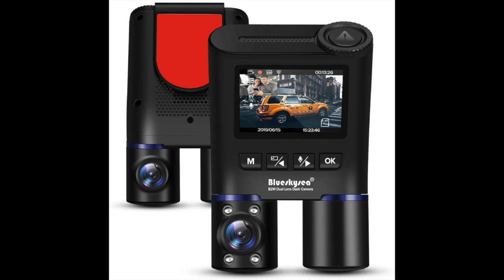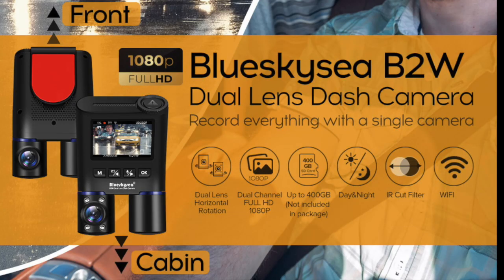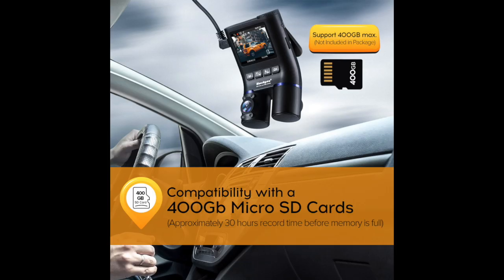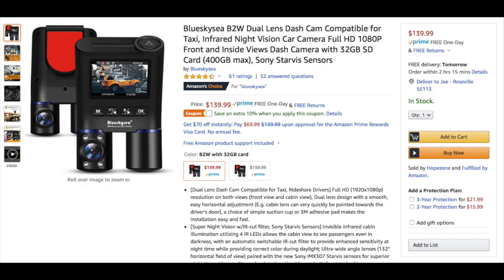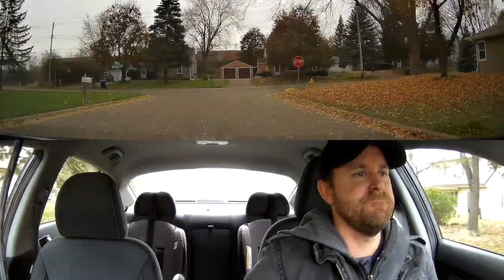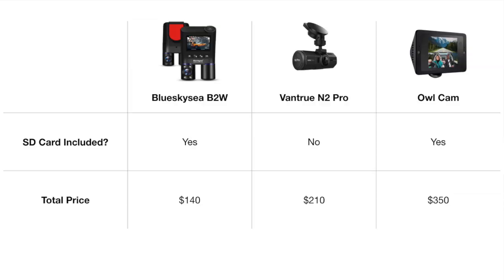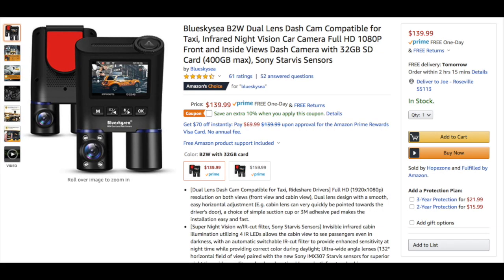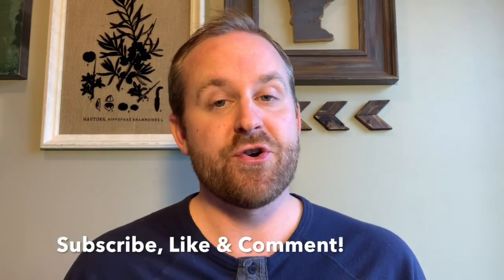Blueskysea Dashcam Giveaway & Review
RSG contributor Joe provides an honest review of the Blueskysea B2W Dual Lens Dash Cam, specifically sharing the pros and cons of the camera while being used for rideshare driving.

Fair’s New Program (available in some states) – get your first week ($195 savings) free with our

✔ Earn more money when you shop online - share this resource with your passengers to earn even more!

✔ Never pay full price for gas again. Start saving today

✔ Enjoy listening to podcasts and audiobooks while driving? Get your first audiobook for free with Audible